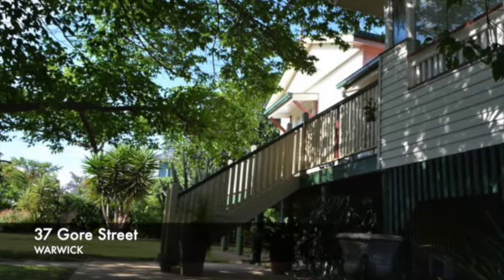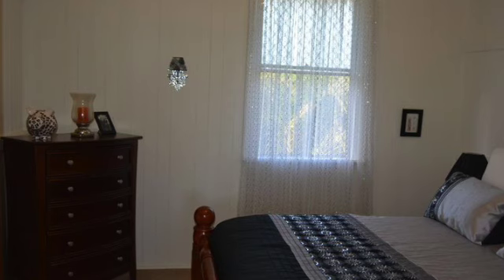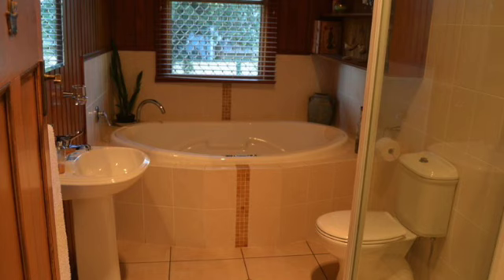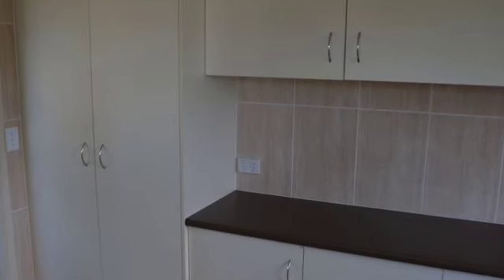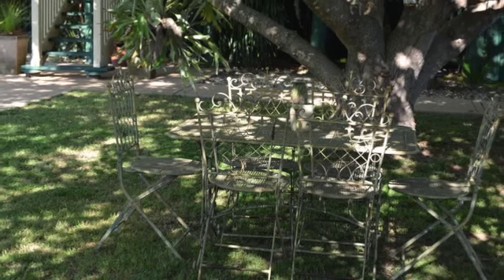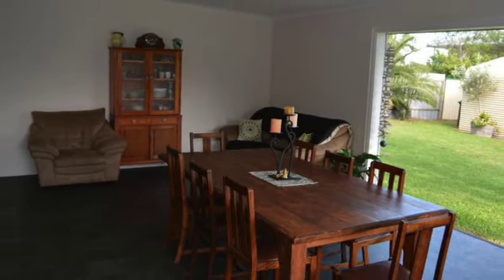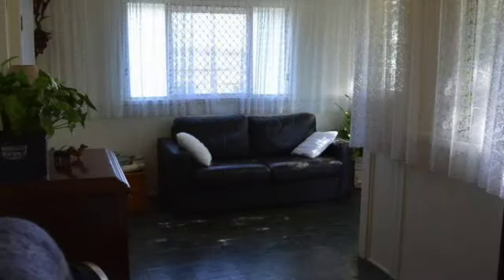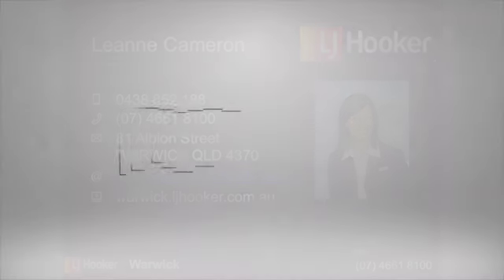37 Gore Street WARWICK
This video is about 37 Gore Street WARWICK